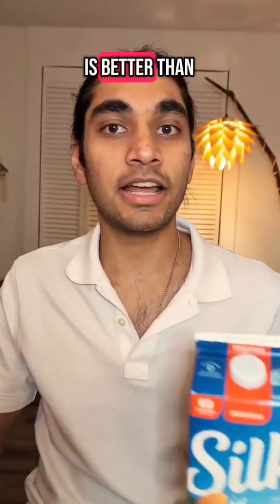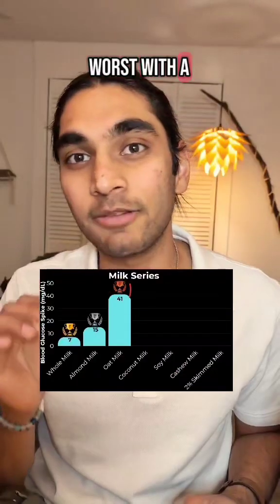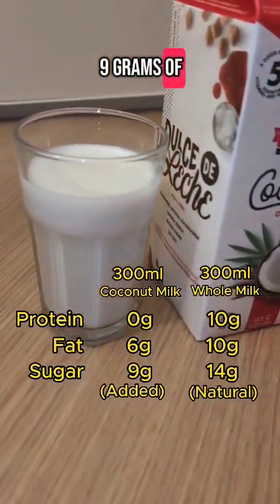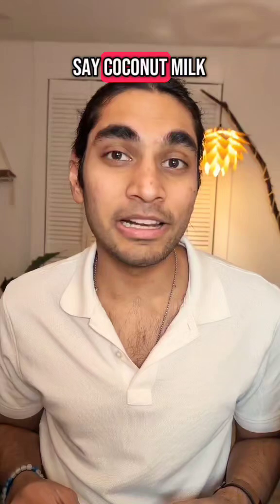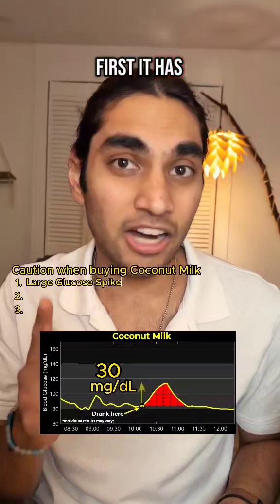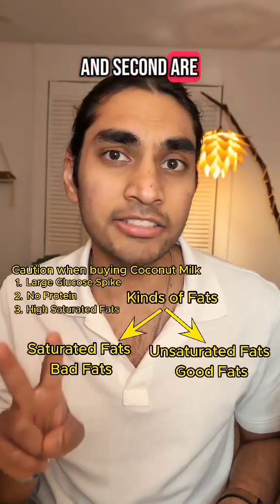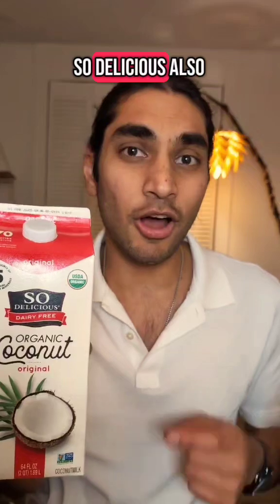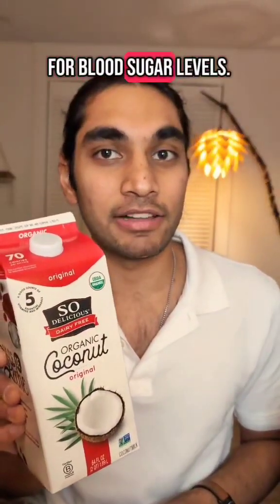E50: Coconut Milk & My Blood Sugar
Coconut Milk gave me a pretty big spike. More is revealed when we look into the nutrition labels.

You should be cautious because of 3 reasons:
 1. Large Glucose Spike
 2. No protein
 3. High saturated fats

There are better plant based options that you can find like almond milk.